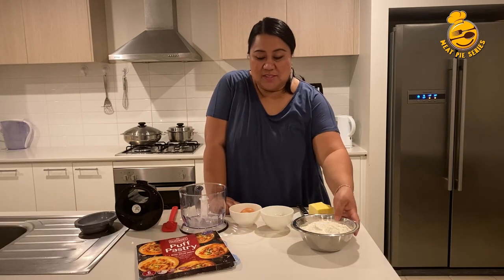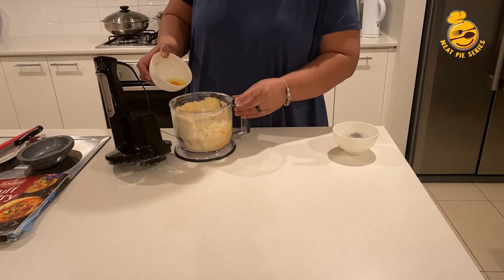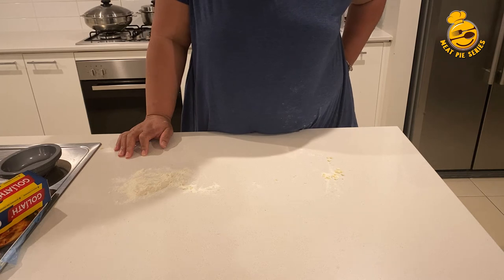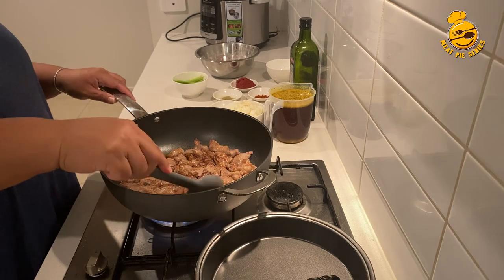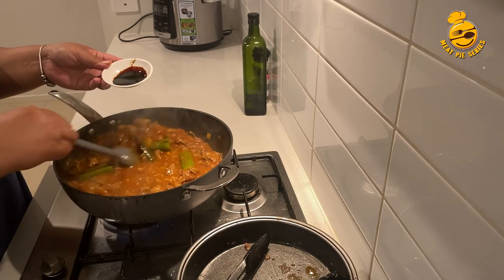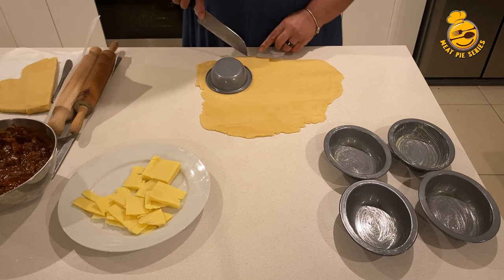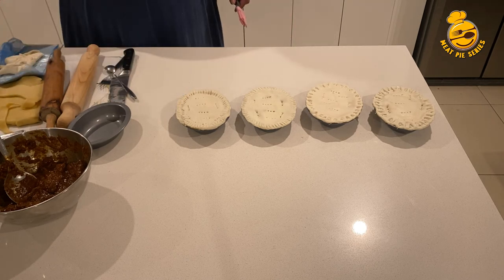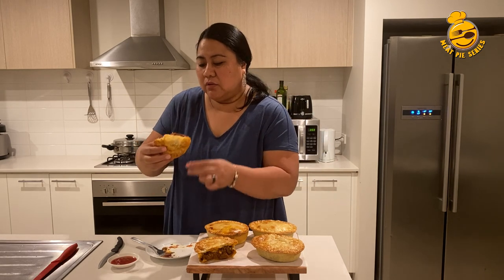"Irresistible New Zealand Steak and Cheese Pie Recipe - Make Your Taste Buds Dance!"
Steak and Cheese Pie Recipe

Ingredients

Short  crust pastry

3 1/3 cups of all purpose flour
250 grams butter
2 eggs chilled
6 -8 tsps of cold water
(Combine all the ingredients in a food processor or by hand by rubbing the butter first until the butter combines well with flour then add eggs and cold water until it combines together into a dough
Knead gently by hand for few minutes and let it sit for 1/2-1.00 hour in the fridge before rolling it.

Steak and Gravy for filling

1 kg of good quality steak
1 cup of flour
2 tablespoons tomato paste
2-3 cups of beef stock
Salt and pepper to season
3 Tablespoons Worcester Sauce (Optional)
1-2 tsp dark soy sauce
1 stalk of celery
1 bay leave
1 teaspoon paprika
1 large onion chopped
5 cloves of garlic minced
1tsp sage

Finally Add your favourite Cheese on top

Method for Steak Gravy

1. Toss the meat in plain flour then brown meat and transfer to a plate.
2. Add a 2 tablespoons of oil in the pot then cook onions until it's brown.
3. Add the rest of the ingredients and cook through then add the meat back in the pot with the beef stock. Bring to boil.
4. You can transfer to a slow cooker and cook on low heat for few hours until the steak meat is nice and tender.
5. You can also cook it in on low in the oven @ 15 degrees Celsius for 2 hours.
6. Once meat and gravy is thickened, cool it down and have it ready to assemble your pies.

Enjoy baking with love!!